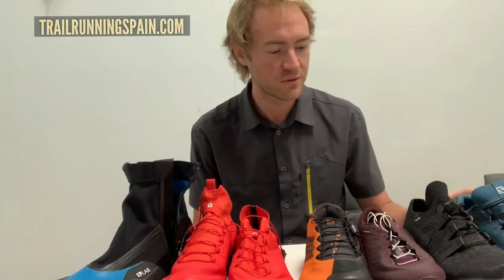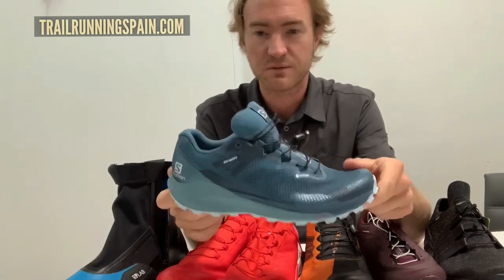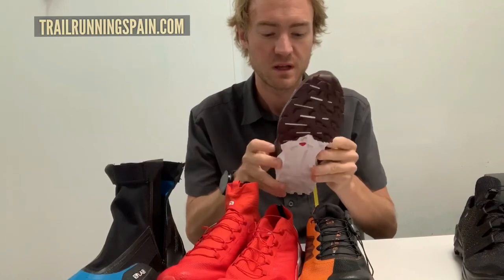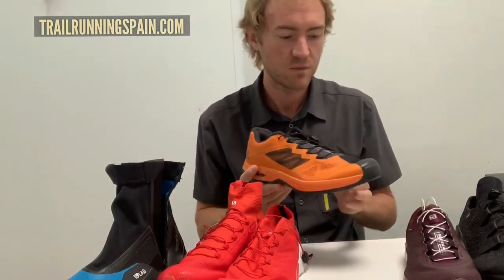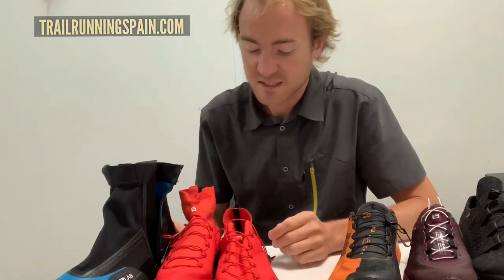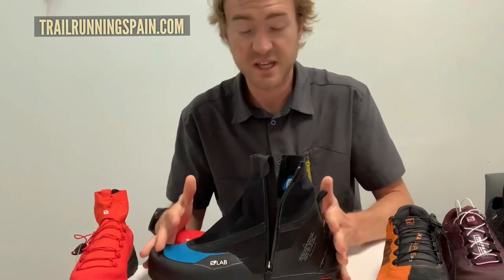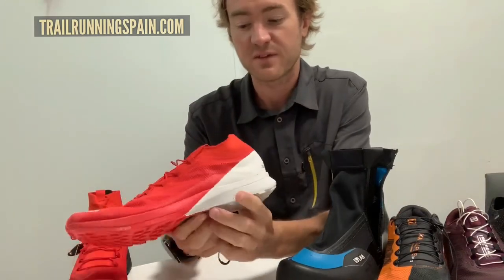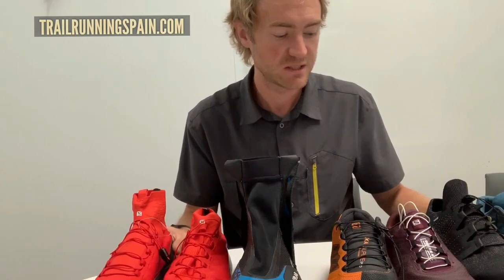SALOMON 2020 TOP TRAIL RUNNING SHOES REVIEW: By Mike Ambrose, from Salomon Global HQ at Annecy.